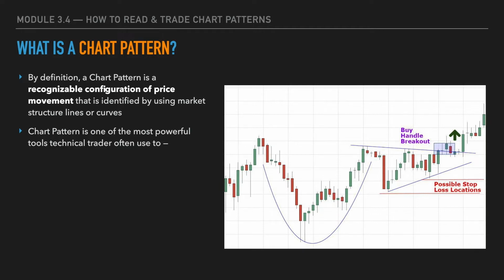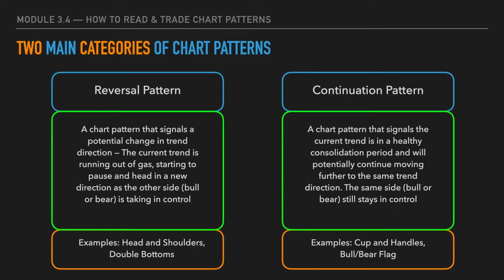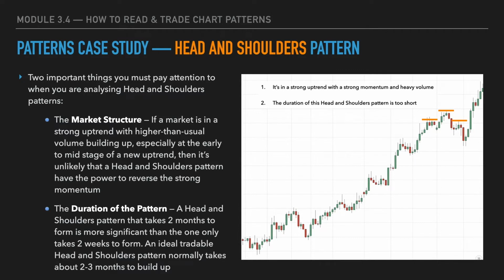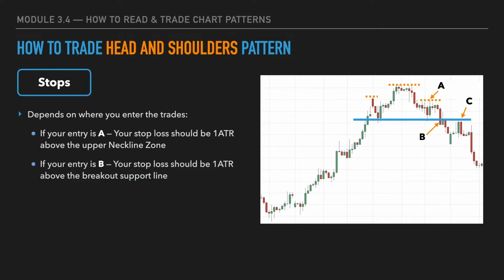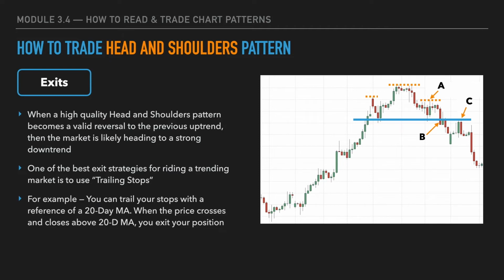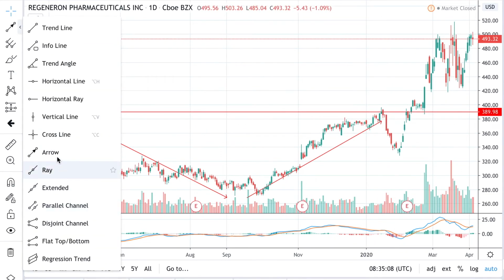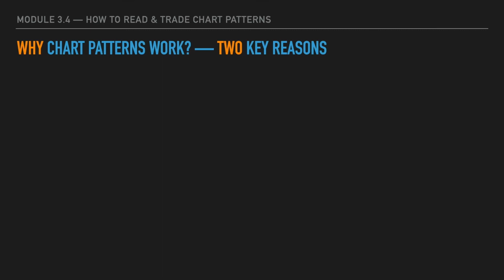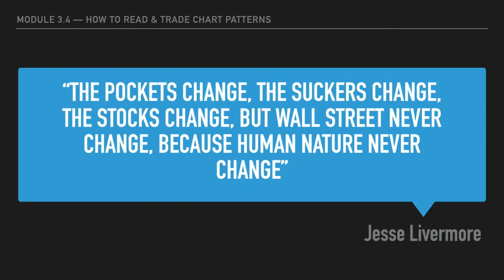10 - HOW TO USE CHART PATTERNS IN TECHNICAL ANALYSIS | Complete Trading Tutorials For Beginners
Hi everyone, welcome to the course and I am so glad you joined me. In this video - Tutorial 10, I will share with you guys how to analyse different types of Chart Patterns, and how you can use some of the most powerful chart patterns to beat the market.

Basically I will touch on:
1. What is a Chart Pattern?
2. What are the TWO main categories of Chart Patterns?
3. Bull/Bear Flag patterns
4. Double Bottoms pattern
5. Cup & Handle pattern
6. Detailed case study -- How to trade with Head & Shoulders pattern
7. TWO key reason that why Chart Patterns work in Technical Analysis